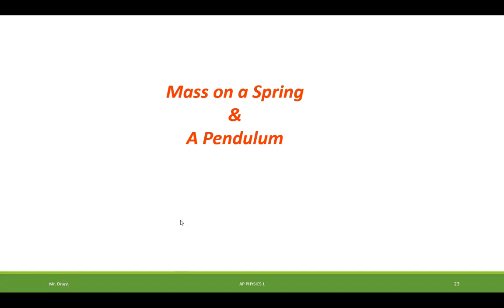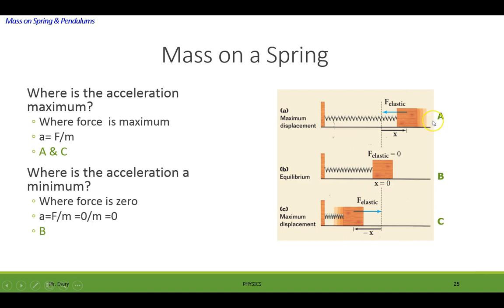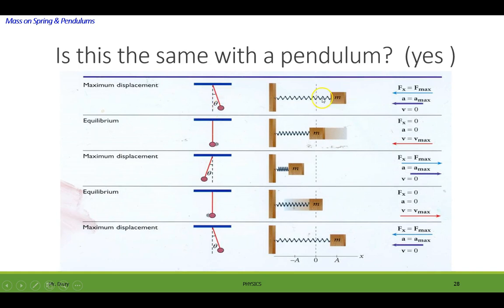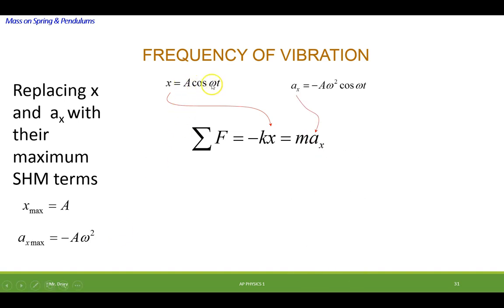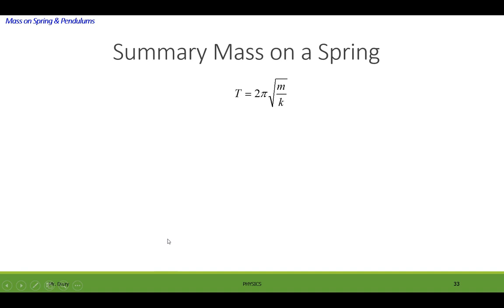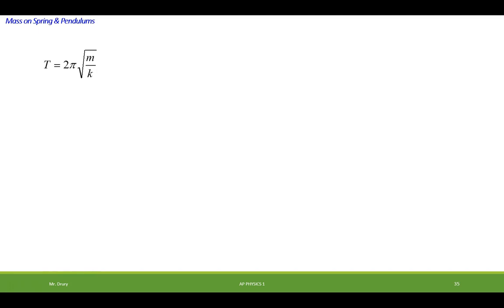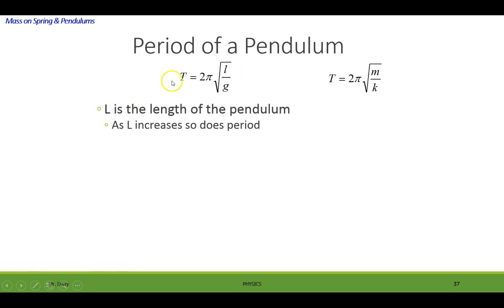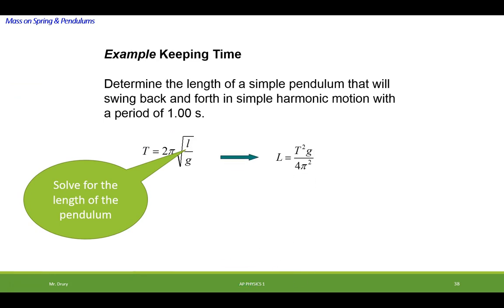Mass on a Spring and The Pendulum